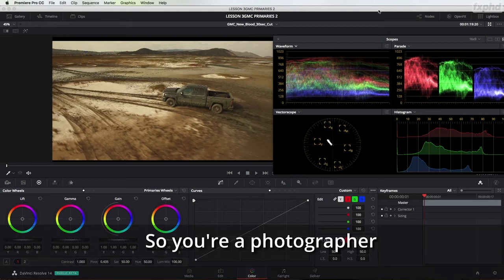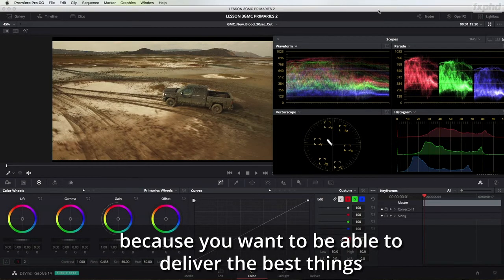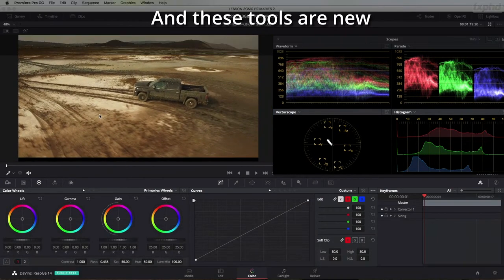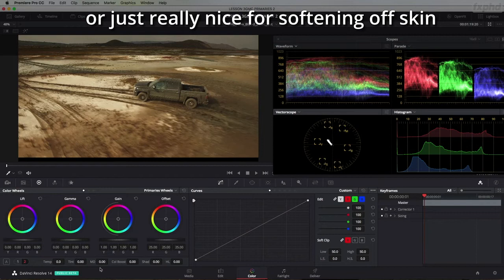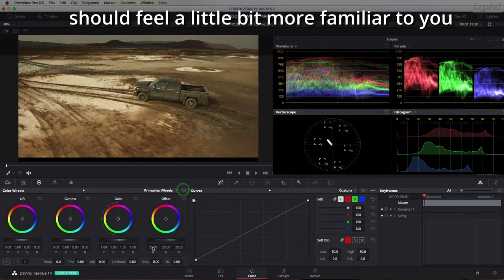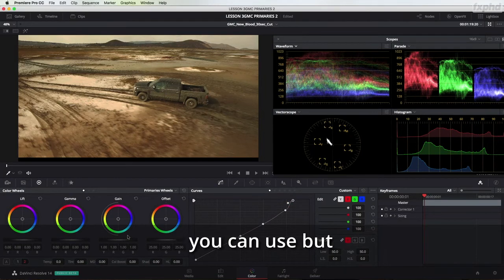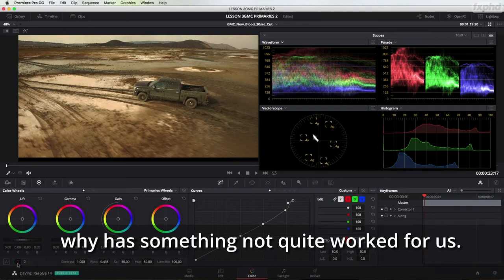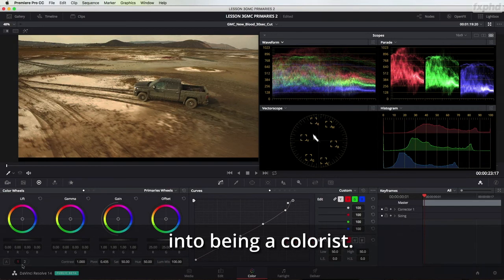Color Grading for Photographers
Are you a photographer looking to shoot moving footage. Obviously you want the same image control over your moving images as you do when retouching your stills. Colorist Warren Eagles and Co founder of the International Colorist Academy gives some info for photographers looking to color their video timelines. His new Resolve 14 classes are a great way to learn the basics of Color correction.